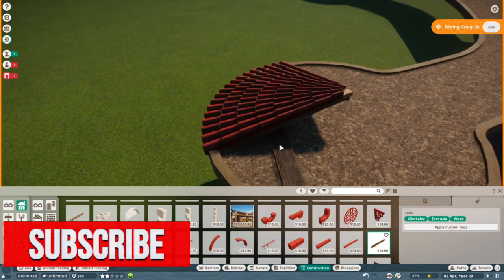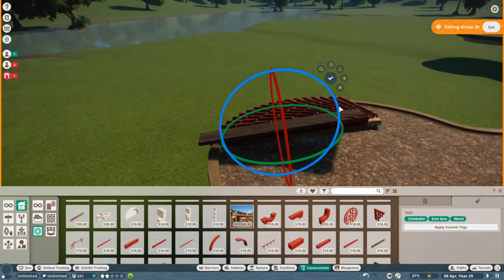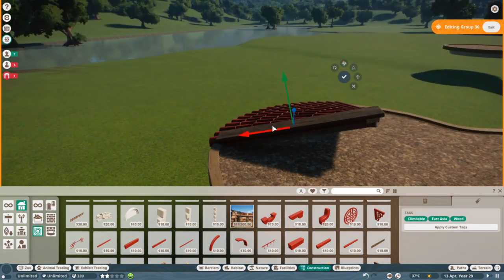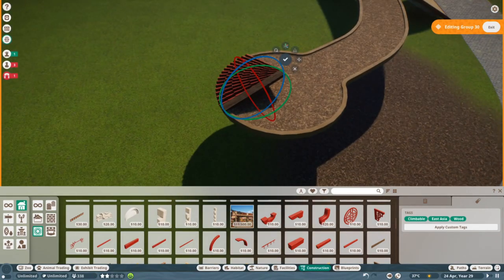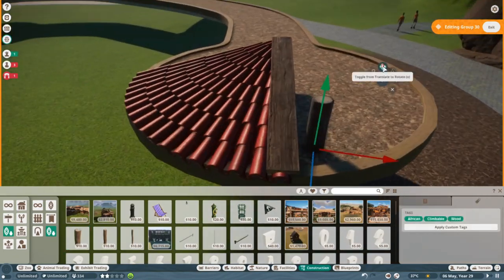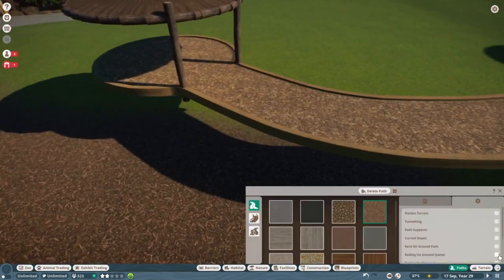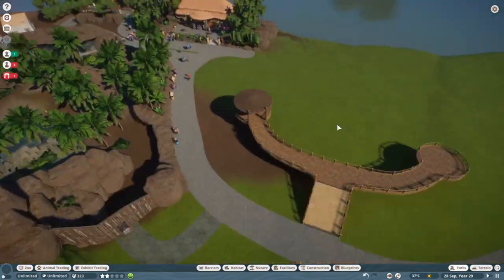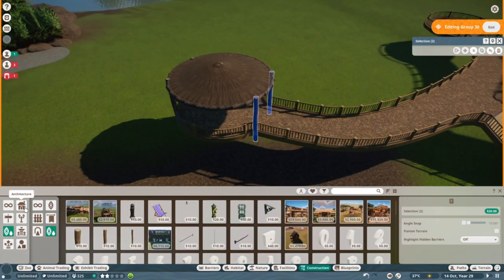Chimpanzee Habitat | Planet Zoo Speed Build | Monkey Island EP4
Welcome back to the monkey island where i will be building an Chimpanzee habitat in Planet Zoo. This habitats includes several viewing platforms so check it out if you want to know how to create these custom roofs.

In my previous video i created the gorilla habitat, i wanted this habitat to be the most central habitat of the zoo since the gorilla is the king of the jungle, if you didn’t see this habitat make sure you check that video as well.

The thing i like the most about this habitat that it is right next to ocean which gives the guest but also the monkeys a very nice view.

And let me know which monkey you would like to see in the next episode of monkey island!